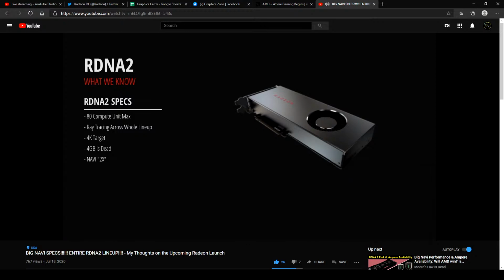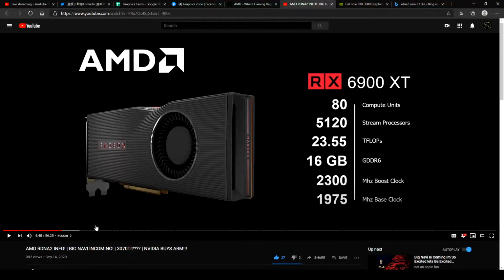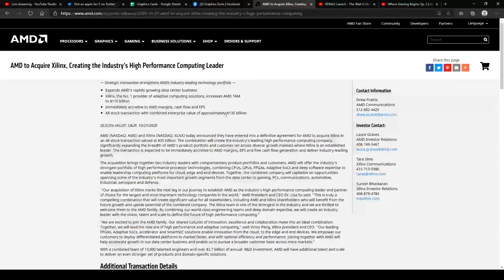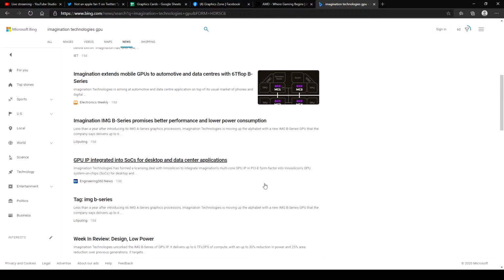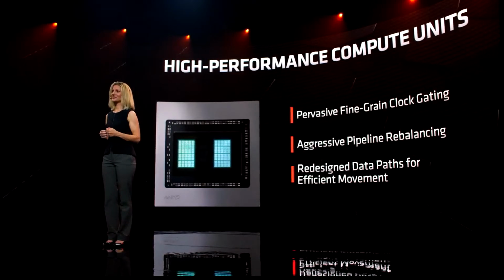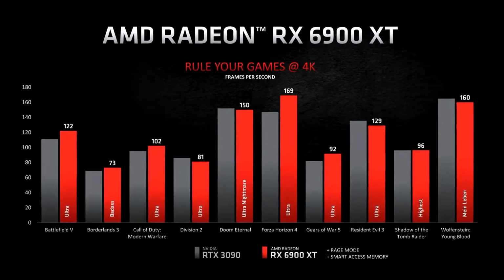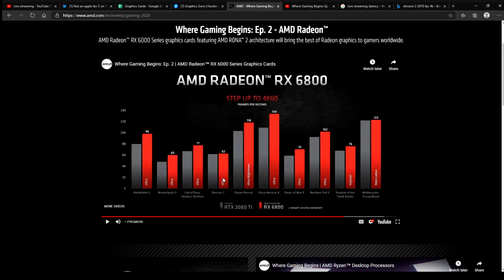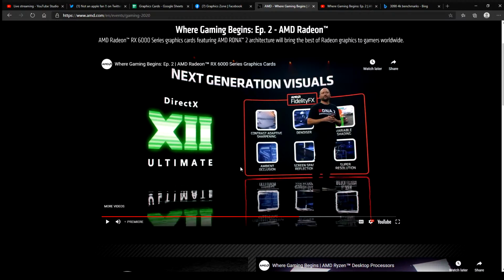RDNA2 Launch - The Wait Is Over!!!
Join Graphics Zone as we take a step back in time analyzing the path to the largest Radeon graphics revolution in history!